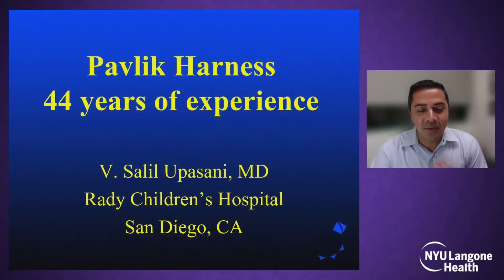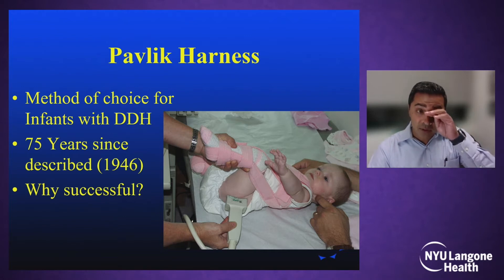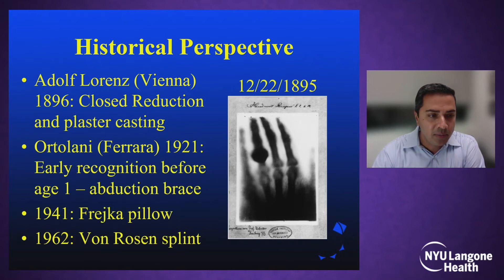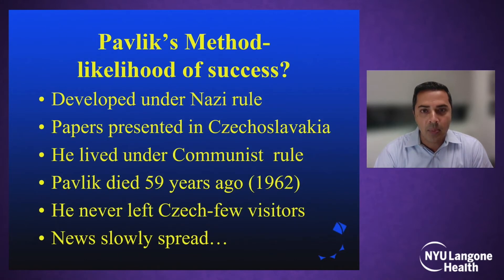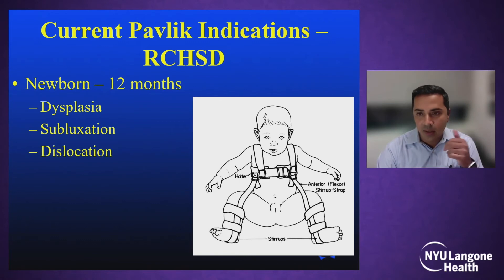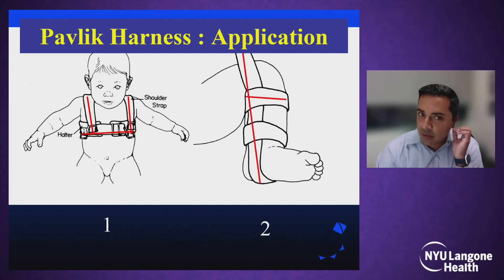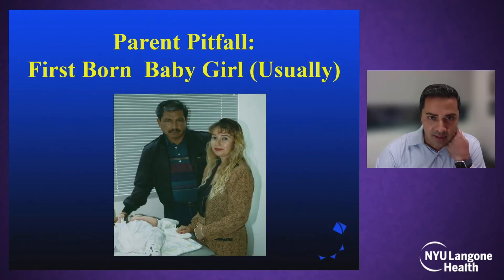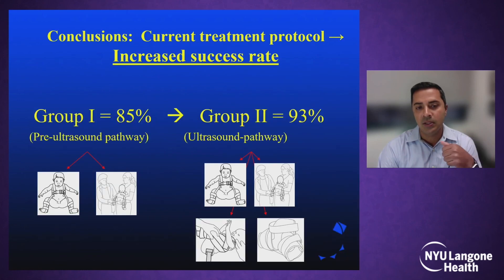44 Year Experience with the Pavlik Method - International Hip Dysplasia Symposium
Presented at the Fourth Annual NYU Langone International Hip Dysplasia Symposium by V. Salil Upasani, MD on behalf of Scott Mubarak, MD